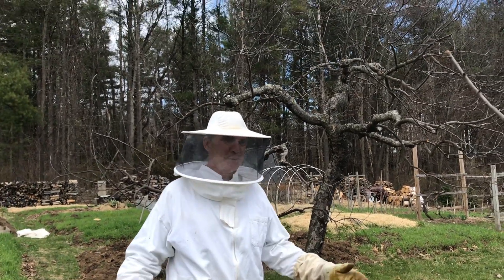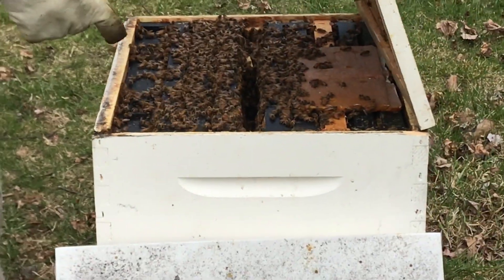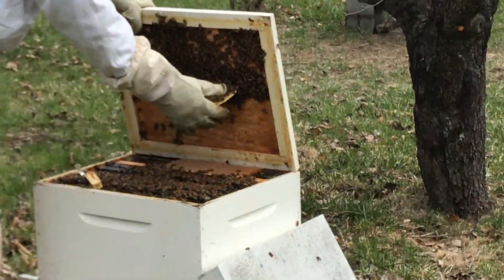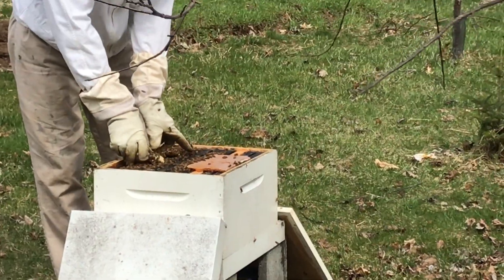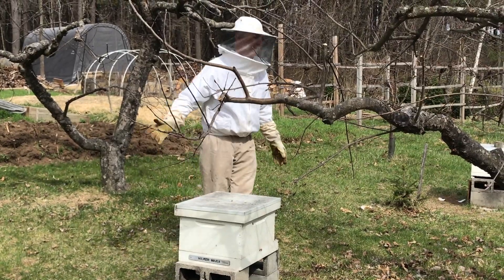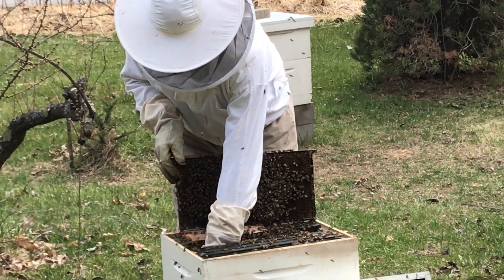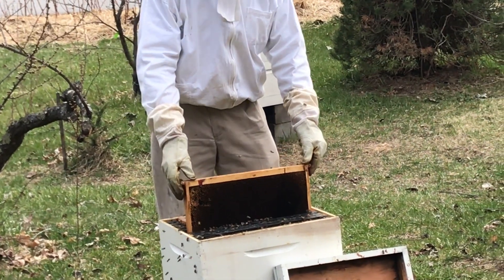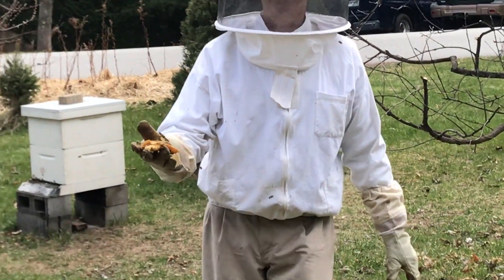Did The Queen Bees Escape? - Simply Garden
Three days after installing the new bees into their hives, we checked to see if the queen bees released from their queen cages. If they did, they are on their way to laying eggs which would the next step to successful hives in producing honey.